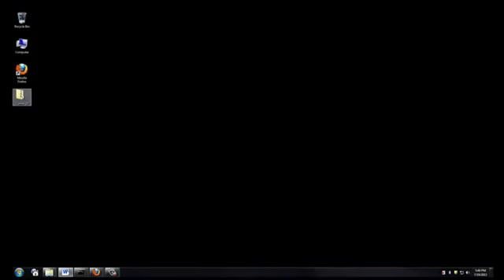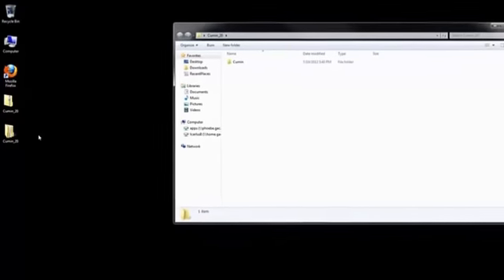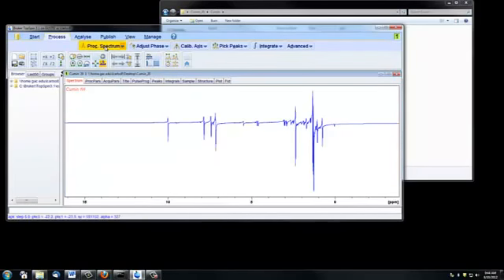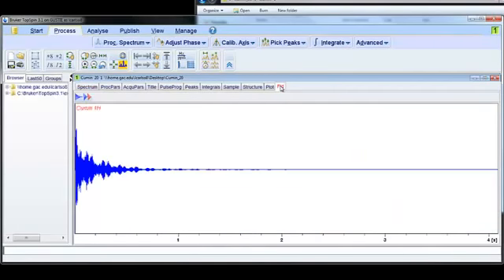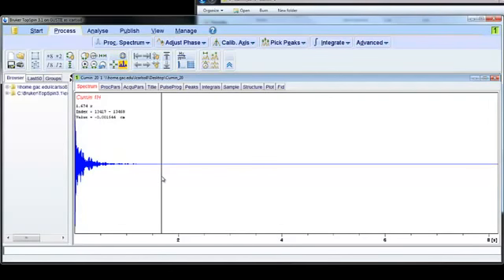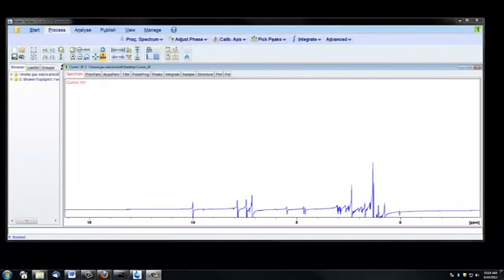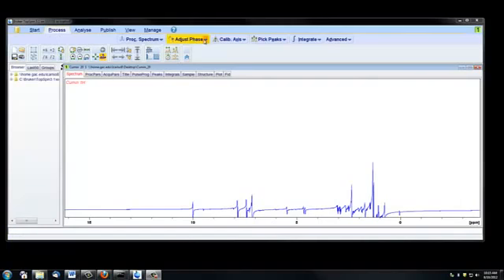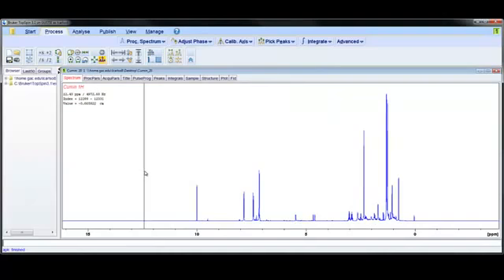NMR 3 Importing and Basic Processing